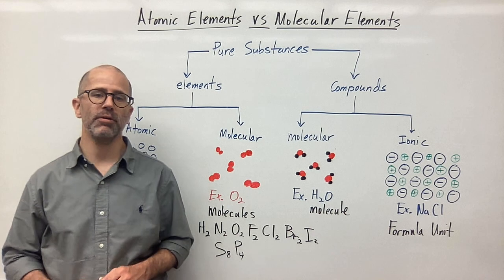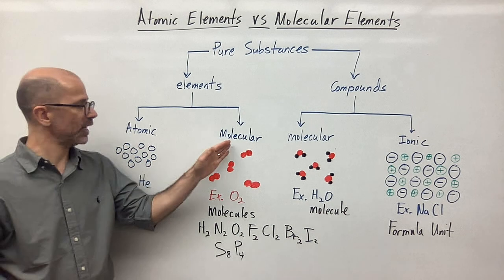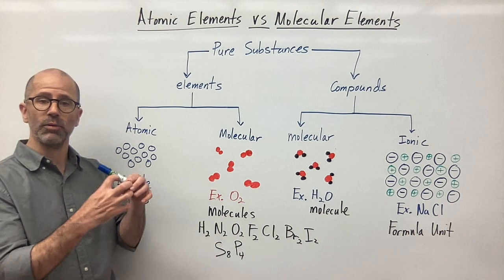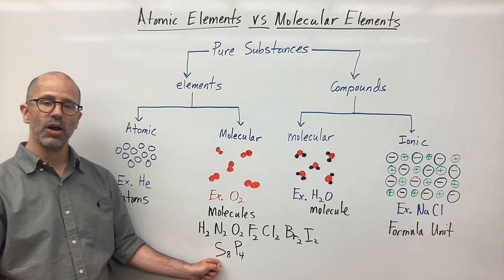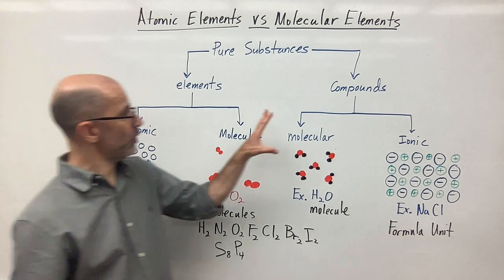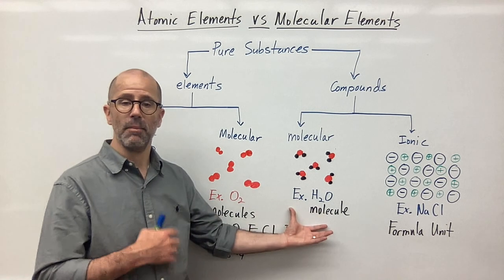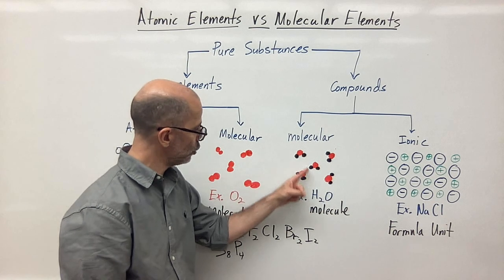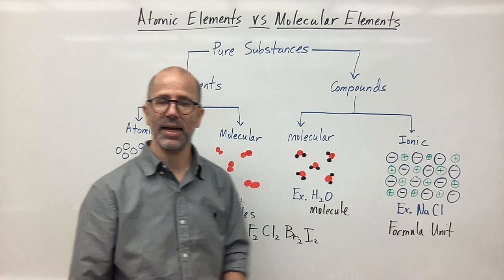Atomic Elements and Molecular Elements (Updated)